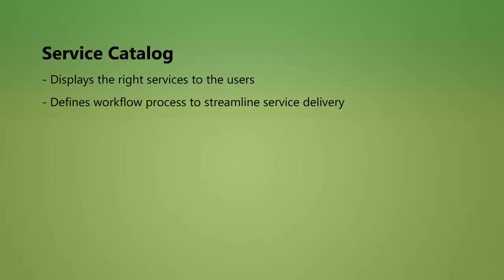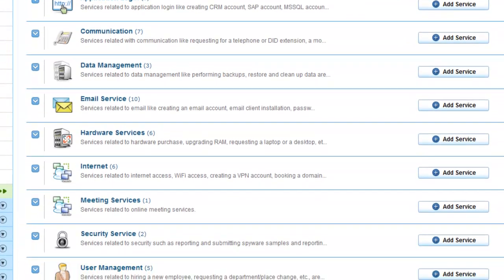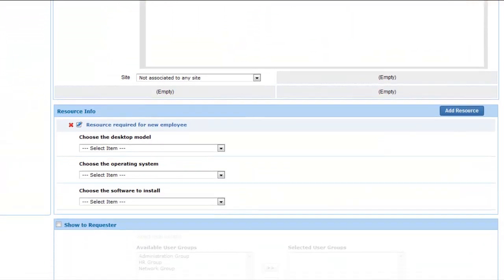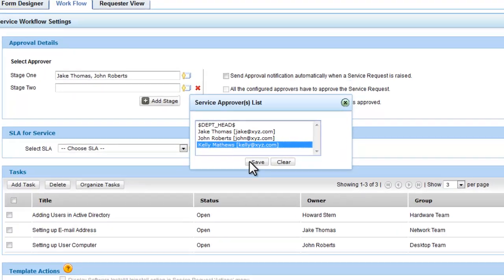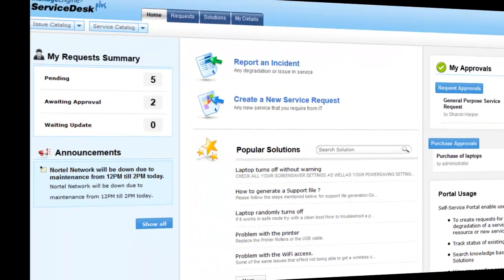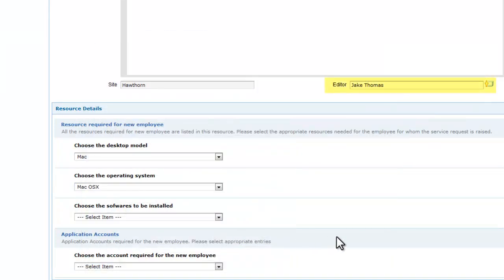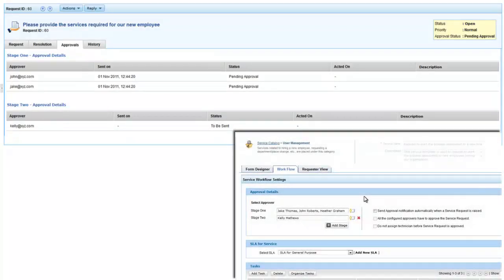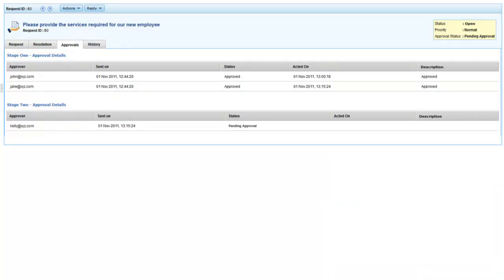ServiceDesk Plus Service Catalog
This video tutorial shows how to create IT Service Catalog using ManageEngine ServiceDesk Plus.